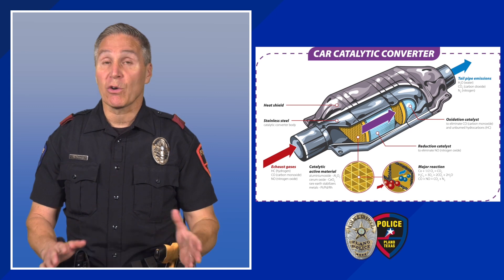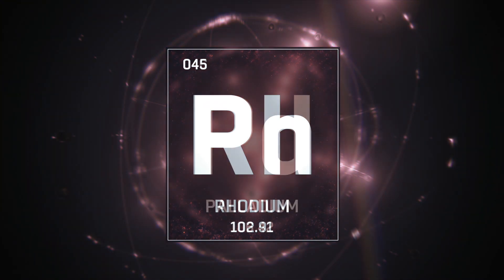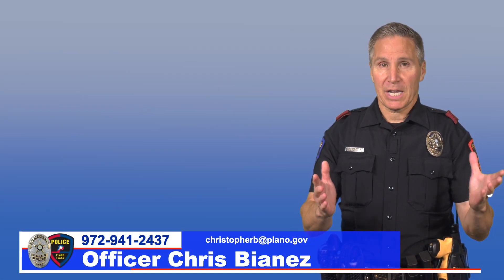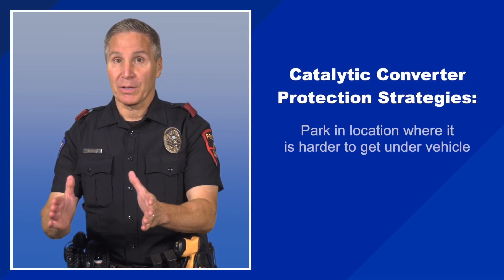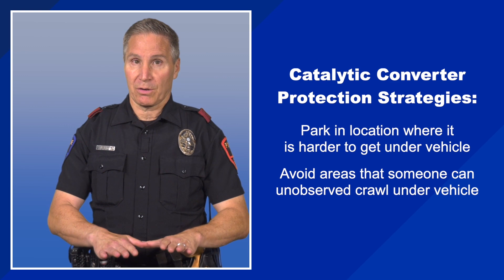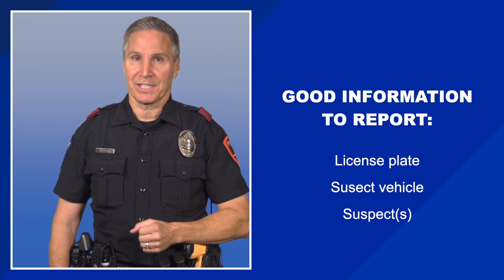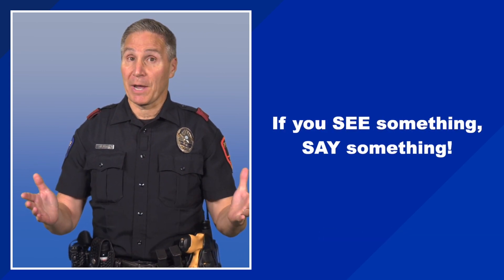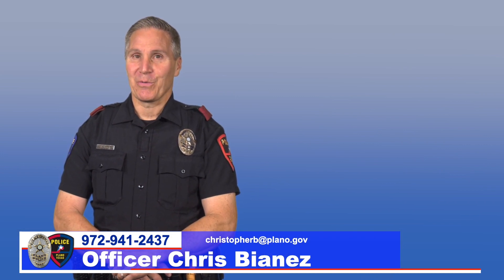Plano Police Safety Minute - Catalytic Converter Thefts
In this episode of Plano Police Safety Minute Officer Bianez tells you how to protect yourself against an increasing type of crime: Catalytic converter thefts.

More ways for you to LovePlano